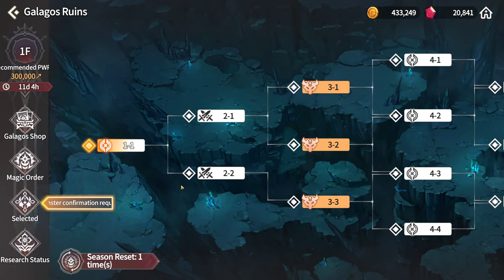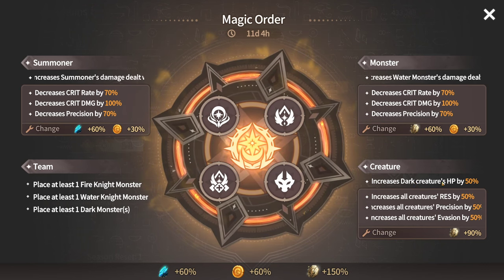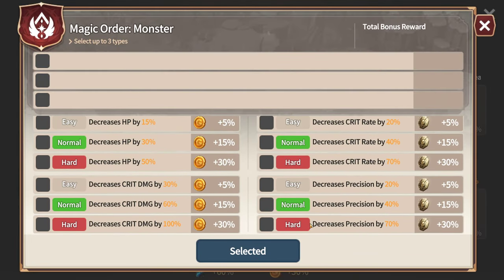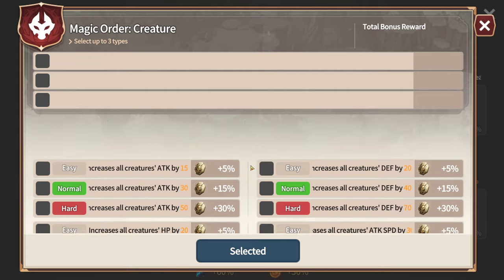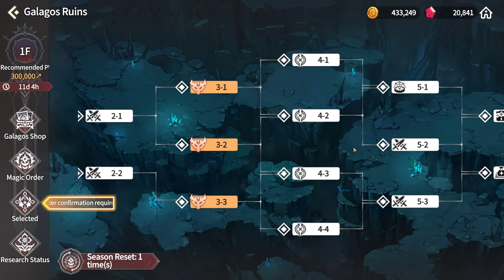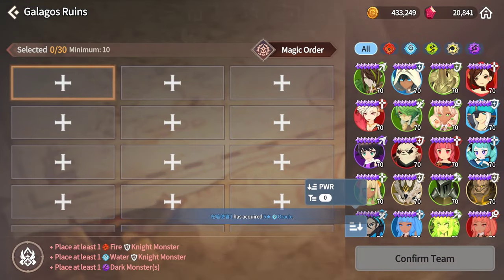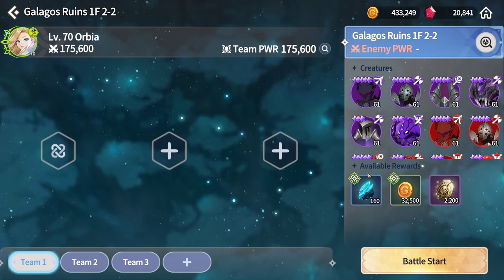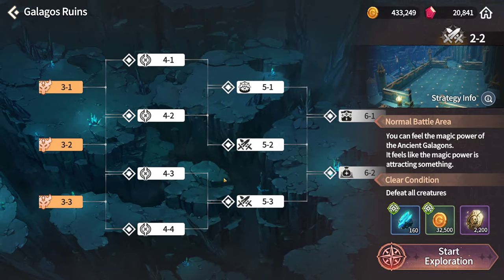SWC: A Crap Guide To Galagos Reward Optimisation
Hi Everyone.
In this video we go indepth on how Galagos works and how to optimize your potential rewards.